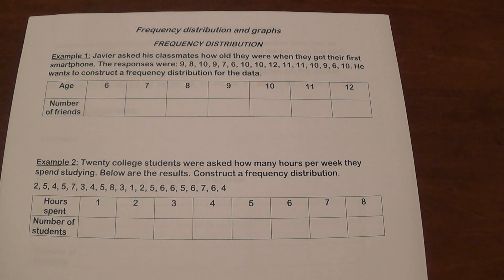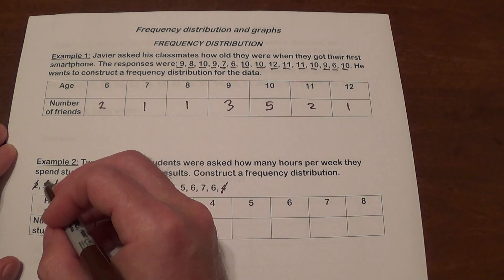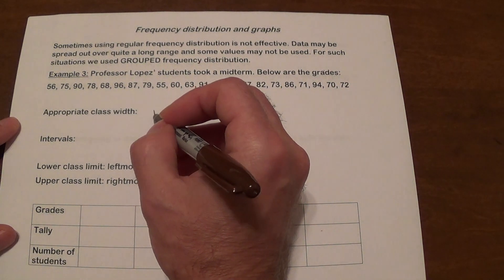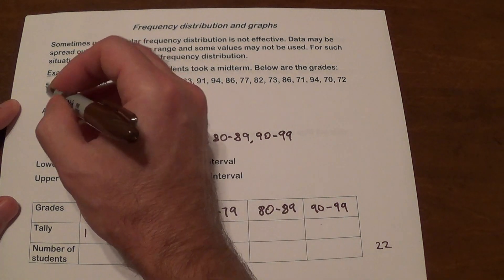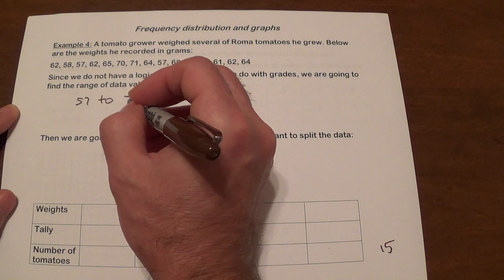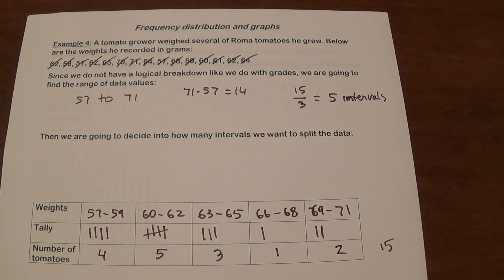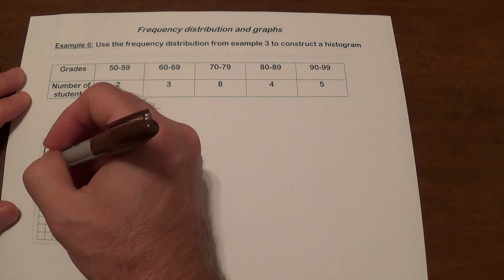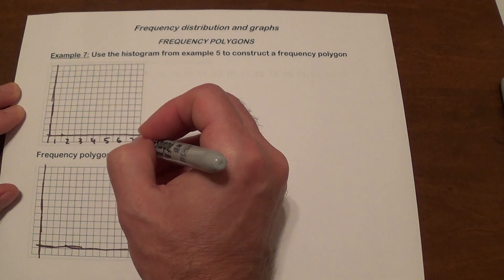Frequency distribution and graphs - intro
An introduction on how to construct frequency distribution, grouped frequency distribution, histograms, frequency polygons, and stem-and-leaf plots